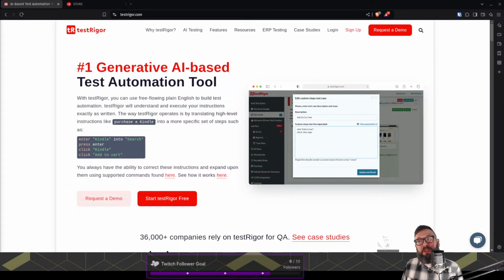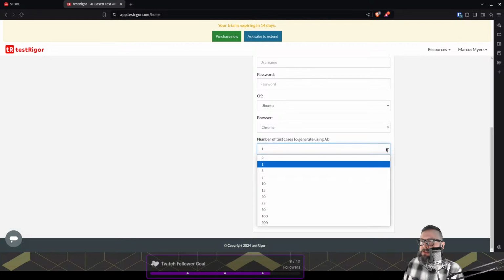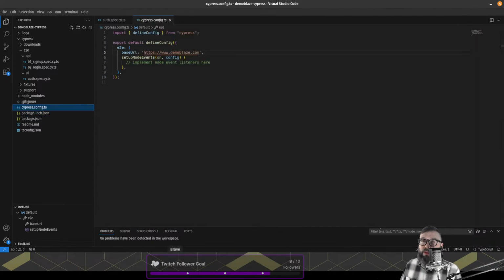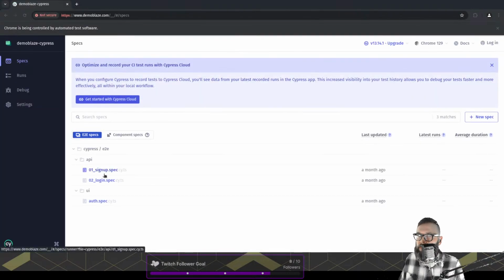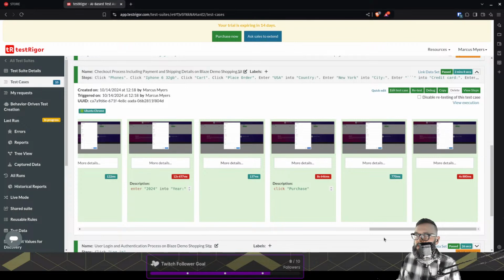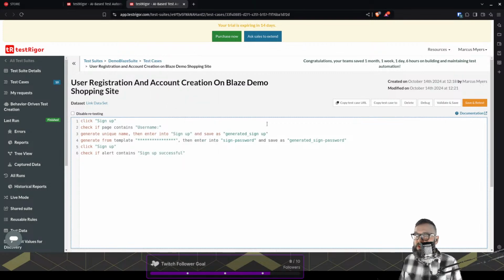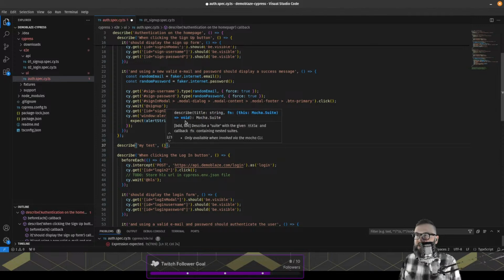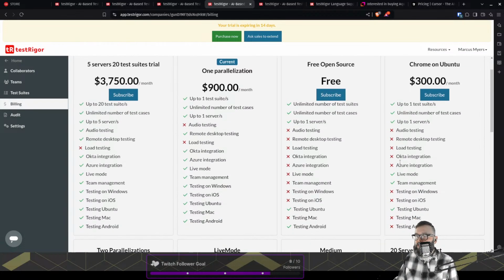🚨 testRigor software test automation tool blind live demo 🚨